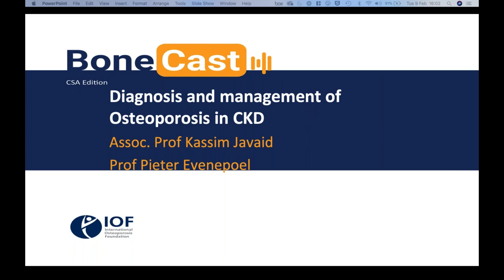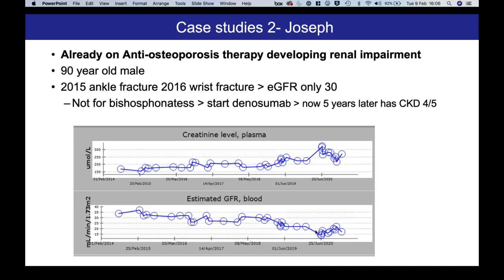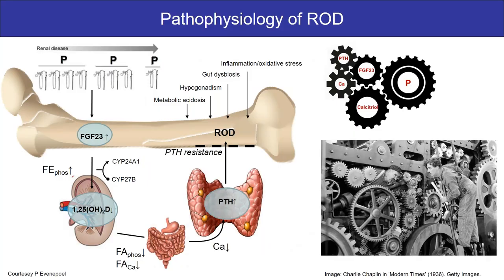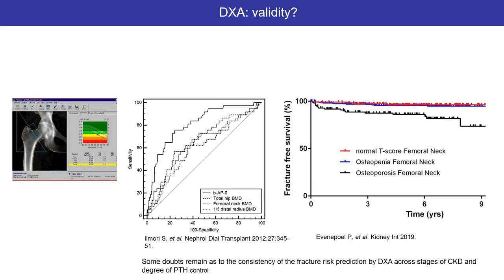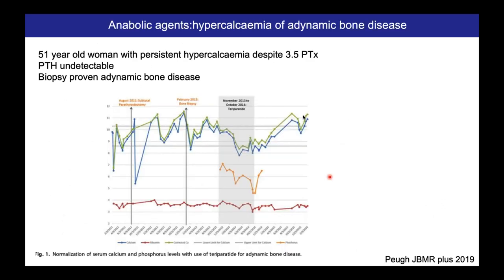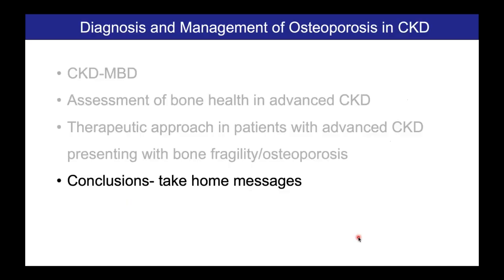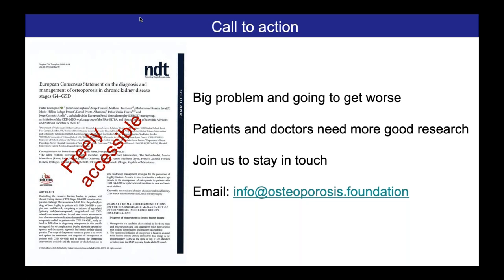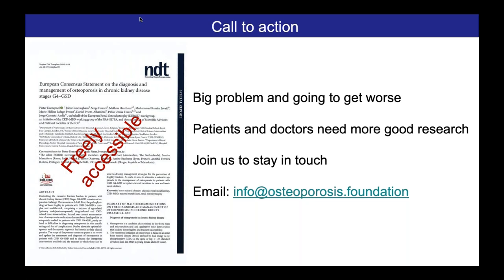Diagnosis and Management of Osteoporosis in CKD